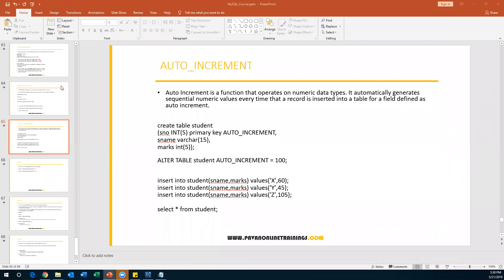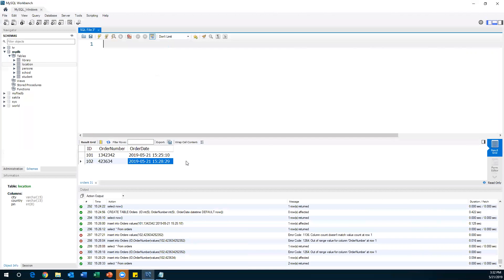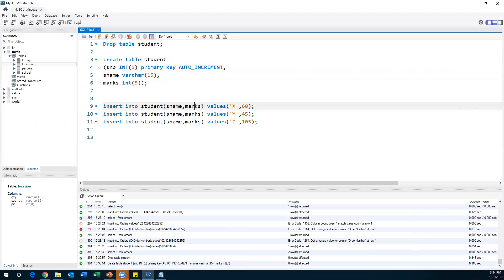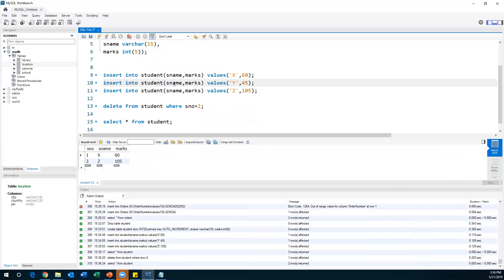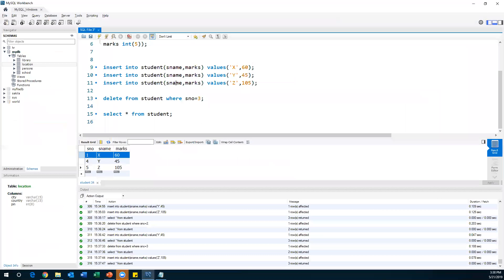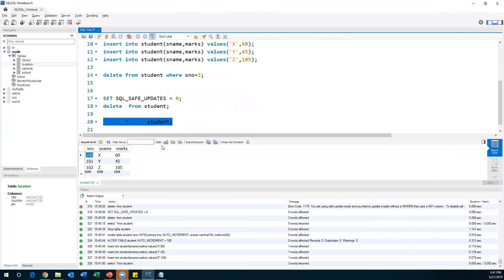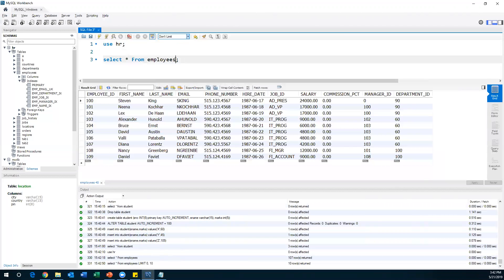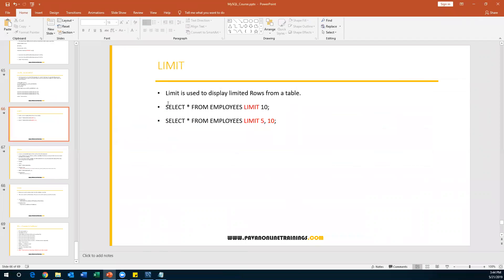SQL Tutorial 11: Auto Increment & Limit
Topic : Auto Increment & Limit